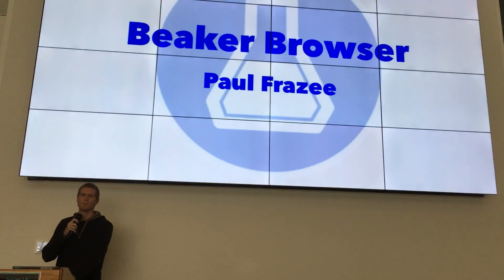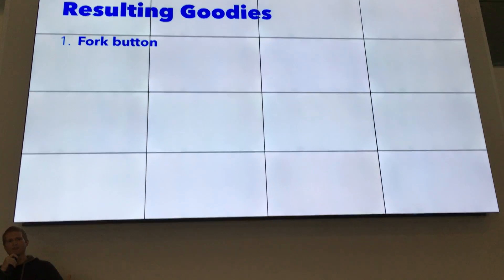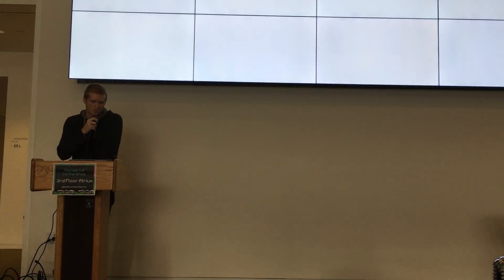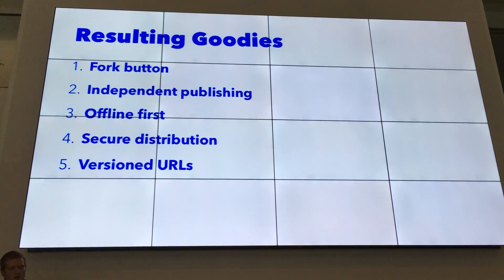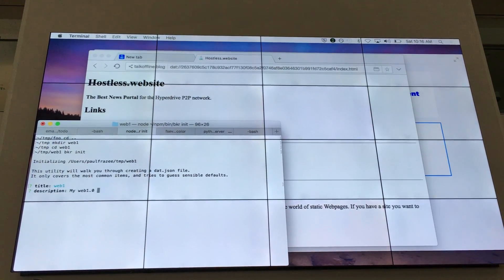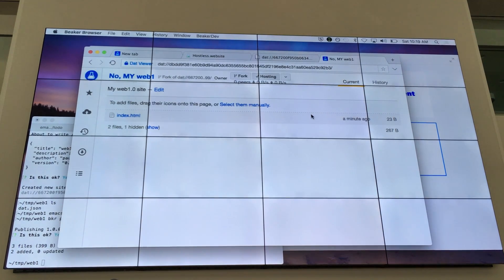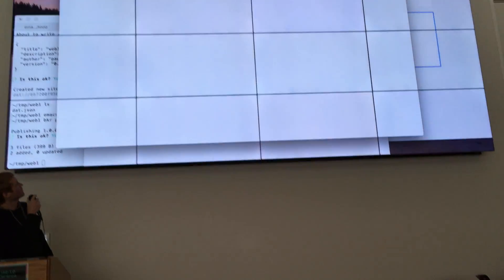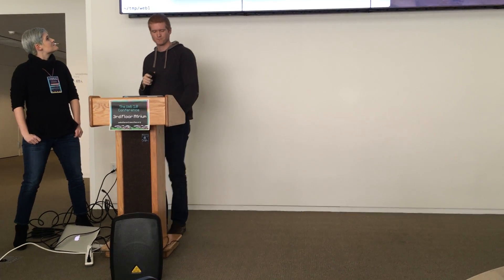The Distributed Web, and the Browser I Wrote to Surf It (Beaker Browser Demo)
At the Web 1.0 Conference hosted at the MIT Media Lab this December, Paul Frazee (@pfrazee) took us through a guided tour of Beaker Browser (@BeakerBrowser), an experimental P2P browser for the distributed web that uses Dat and IPFS protocols.

Thank you to Paul Frazee and to Web 1.0 Conference organizer Amber Case (@caseorganic) for allowing Offline Camp (@OfflineCamp) and the New Builders Podcast (@BuildersPodcast) to record and share this session!